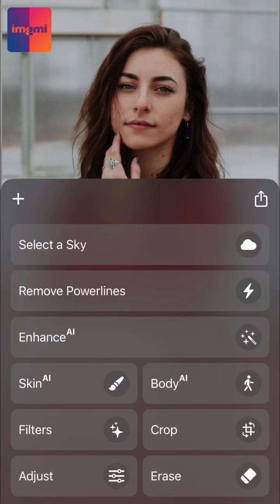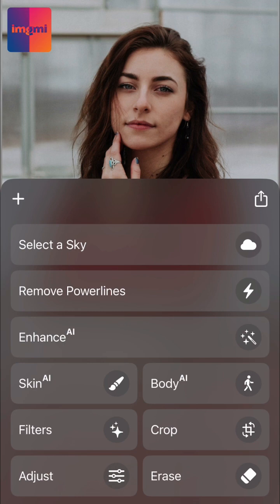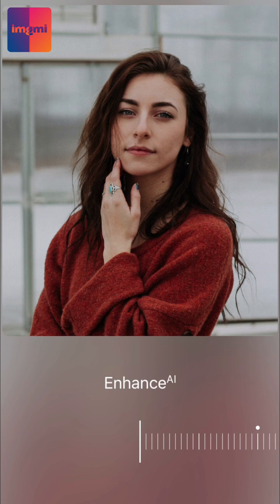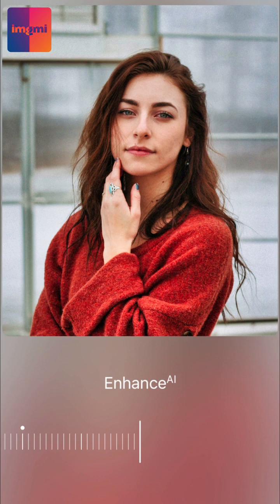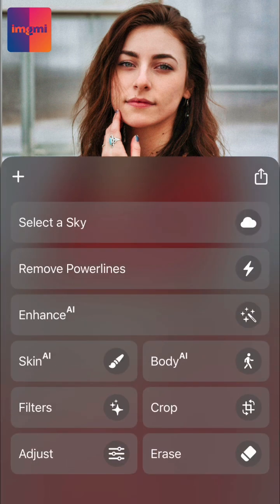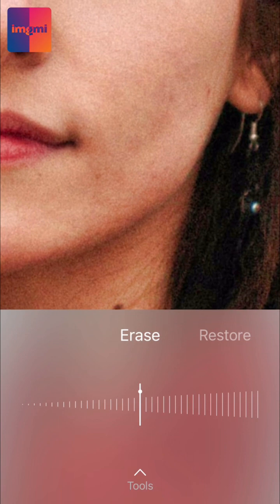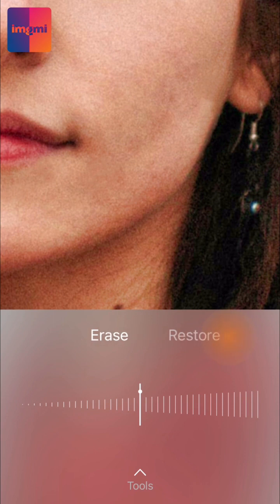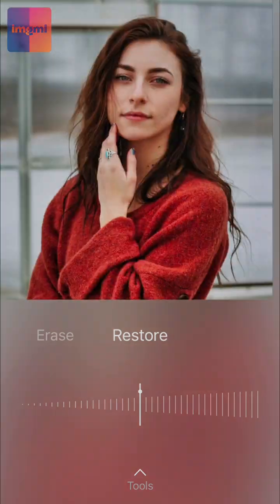EASY PORTRAIT EDITING with IMGMI APP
Learn how to quickly edit your portrait captures with the IMGMI app on your mobile phone. We will use powerful Skin AI and Erase tools for the best possible result.

The IMGMI is a new photo editing application created by the Luminar and Aurora HDR software designers. The application builds on artificial intelligence, and it's designed to make it easier to public better-looking photos directly on your phone.

In this video:

00:00 Introduction
00:10 Skin AI
00:20 Erase Tool